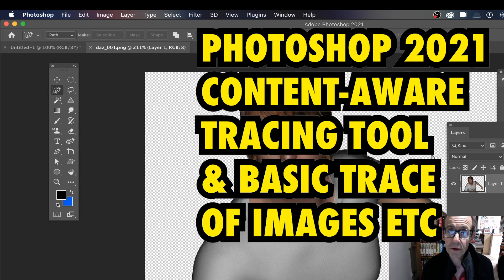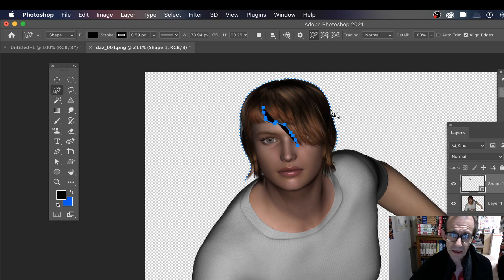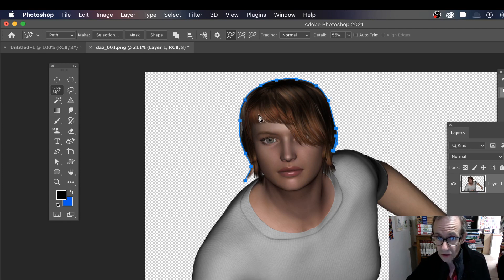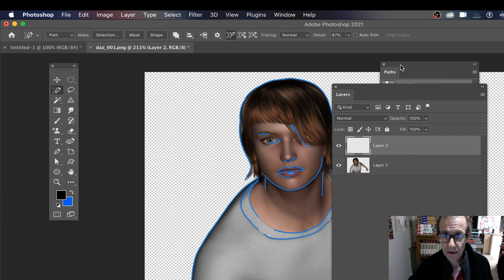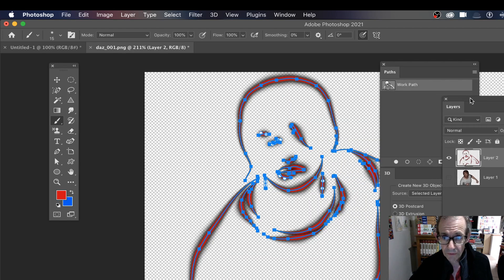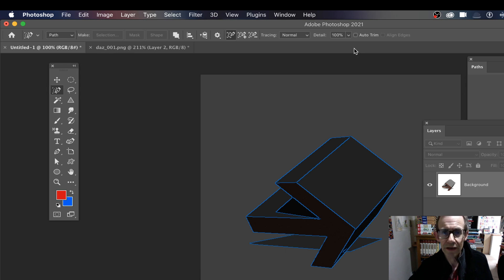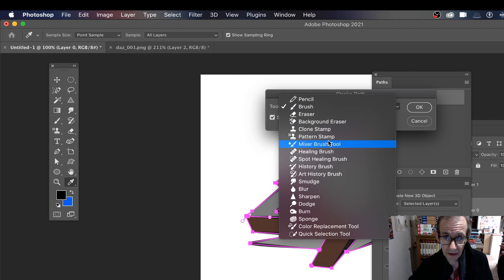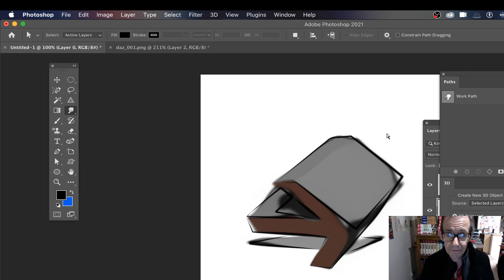Photoshop 2021 Content Aware Tracing Tool and Basic Trace of Images Tutorial New Feature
Photoshop 2021 Content Aware Tracing Tool and Basic Trace of Images Tutorial New Feature - how to use the new content aware tracing tool to create quick traced designs from images imported as well as trace things such as 3D shapes to create sketches etc from those designs. The content aware tracing feature is a technology preview in Photoshop 2021.

BIG NOTE: You need to go to the preferences and technology preview with the current 2021 preference and set that to ON and restart Photoshop. You then have to go to the edit toolbar / customisation of the toolbar and add the tool to the main toolbar or you just won't see the tool.